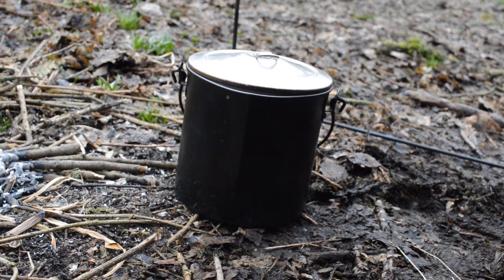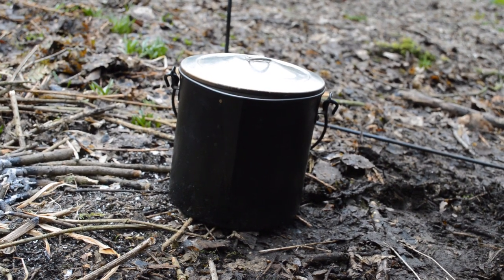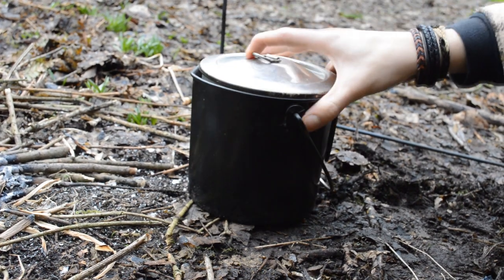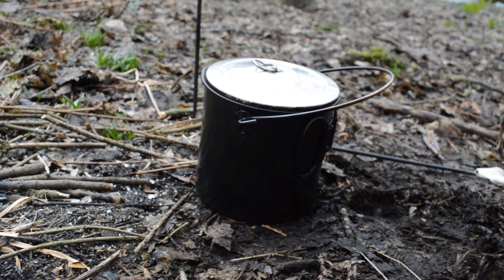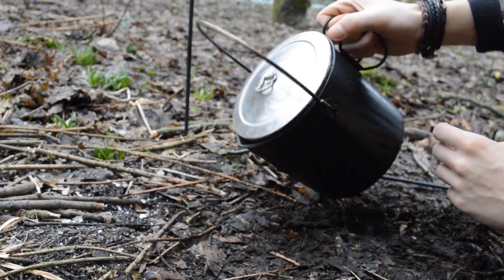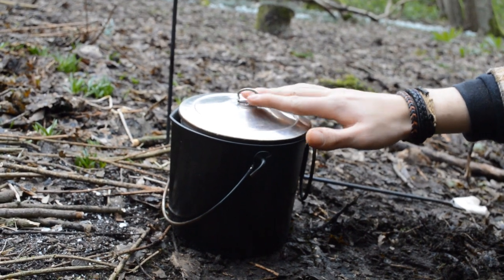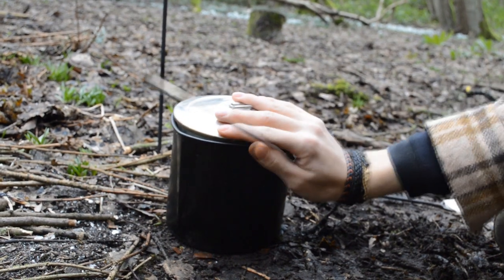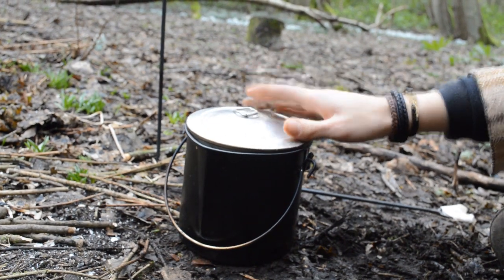1.8L Bushpot Review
Any question be sure to ask! :)

Brian.